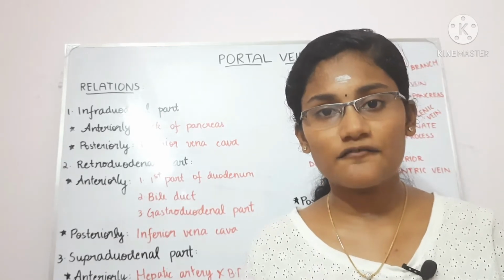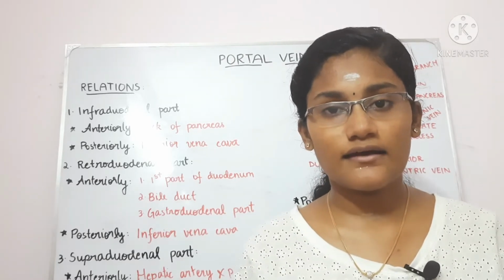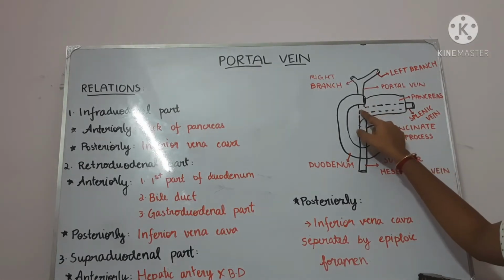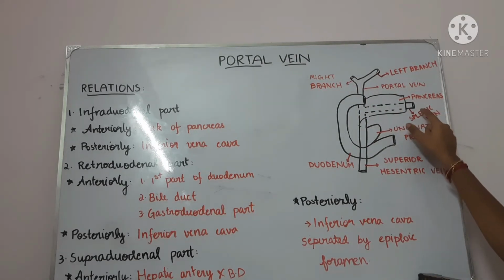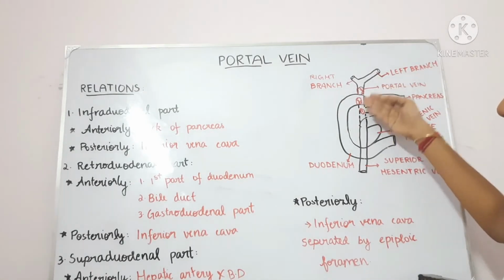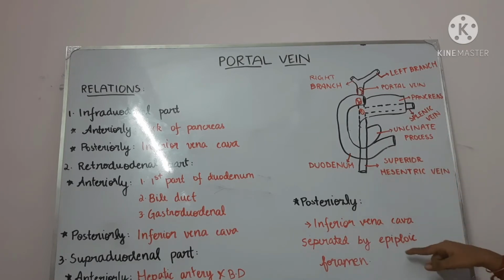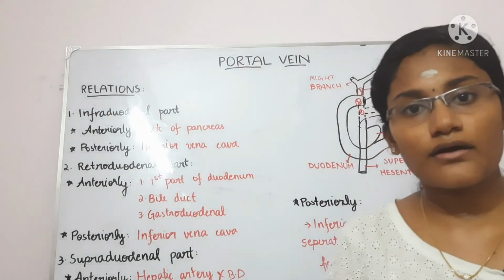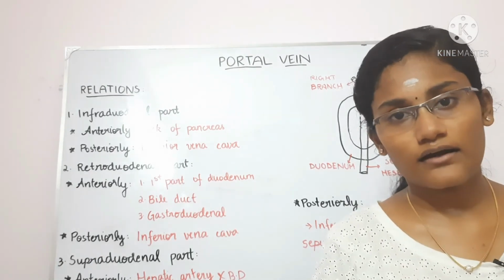Portal Vein Part 1 | Introduction | Formation | Course | Termination |Relations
This video is the part 1 of portal vein.